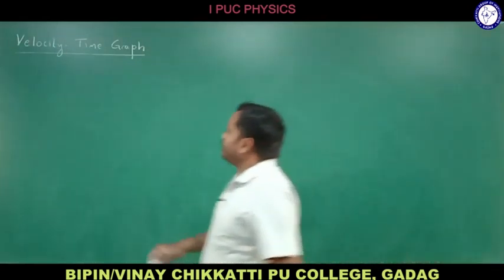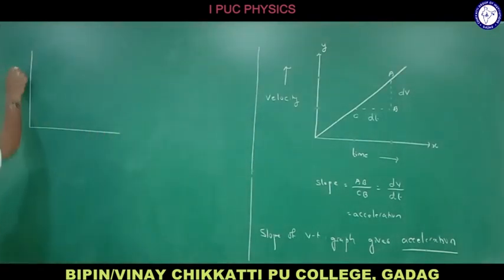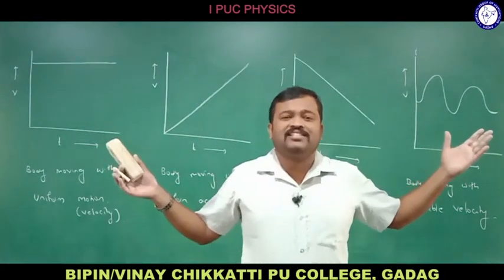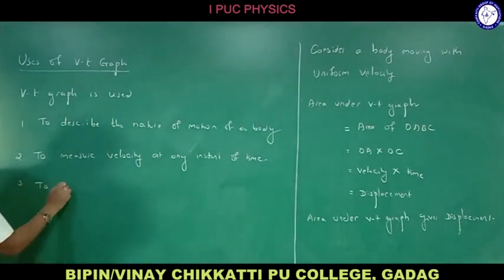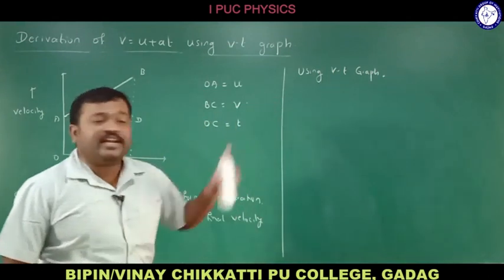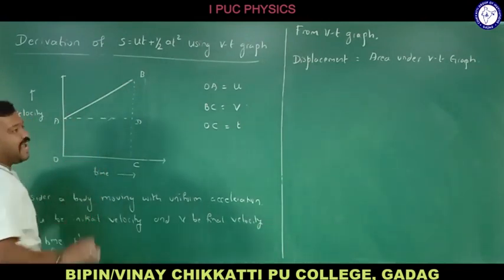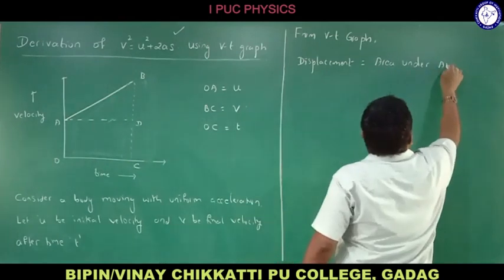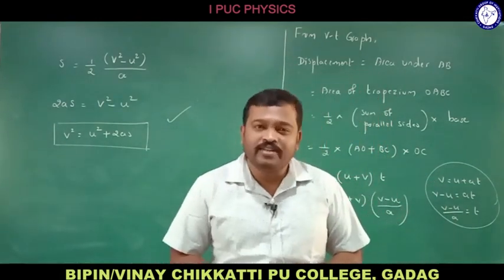Class 11 | Physics | Motion in a Straight Line | Session 3